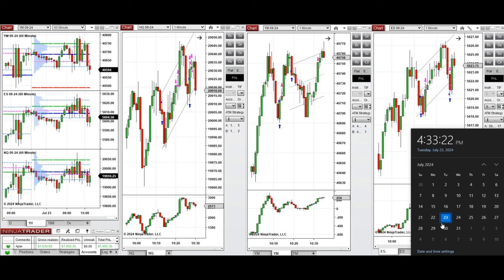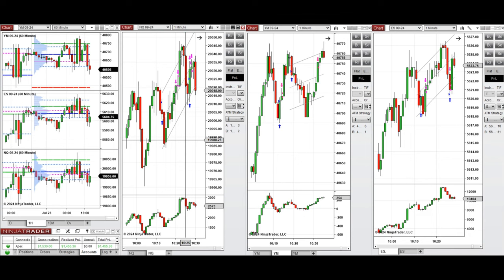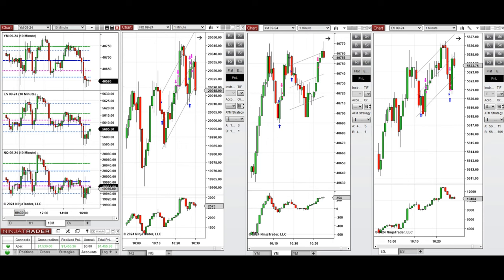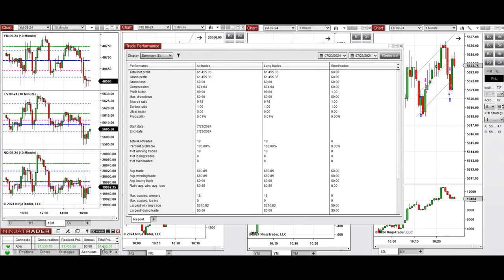Price Action Algo Trading Journal: Nasdaq, Dow Jones, and S&P500 Futures - 23 July 2024